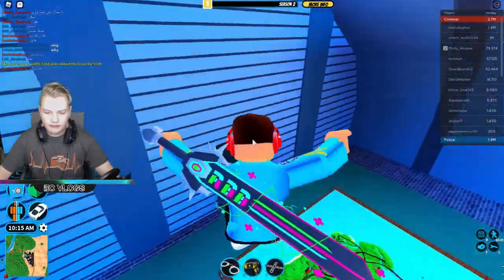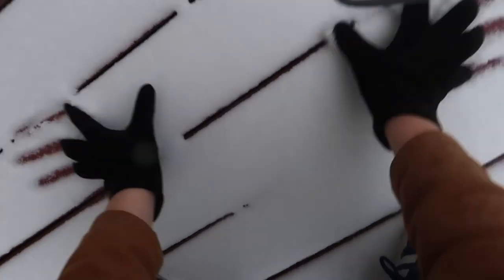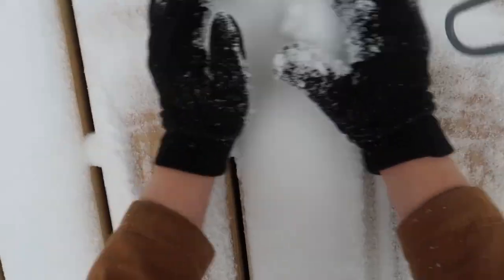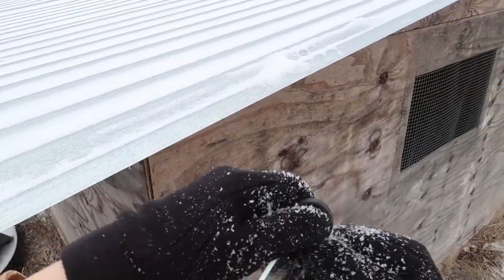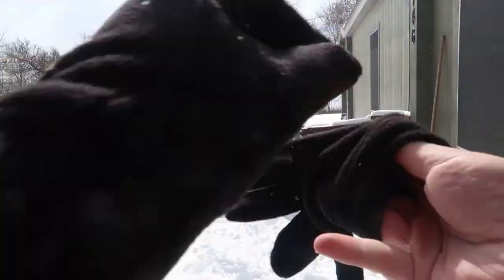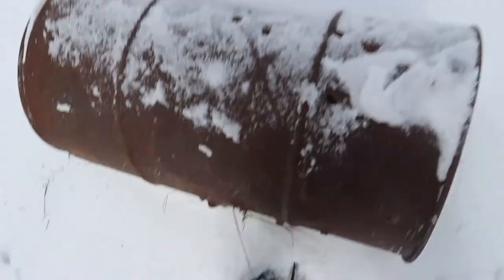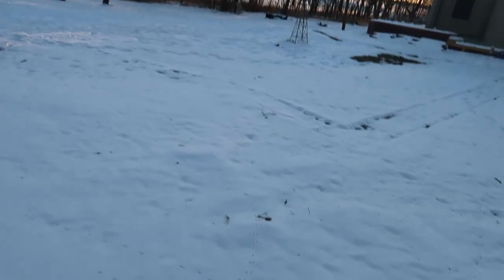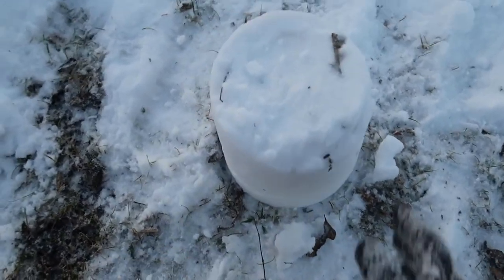Snow Day! #10 | Erik Bird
Welcome to EC Vlogs! Hope you Enjoy!!!

Date Created:
2/16/21